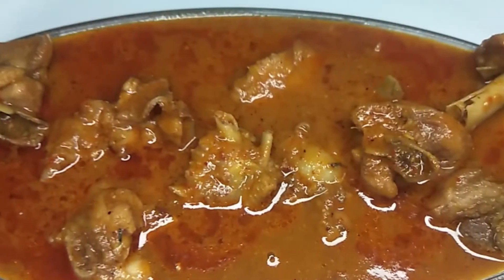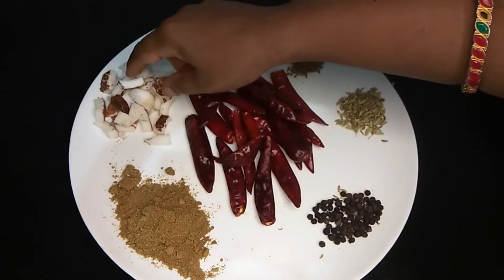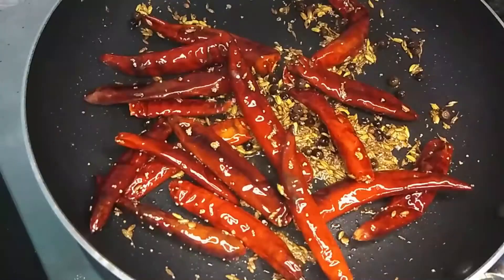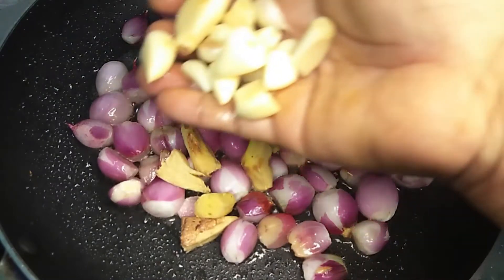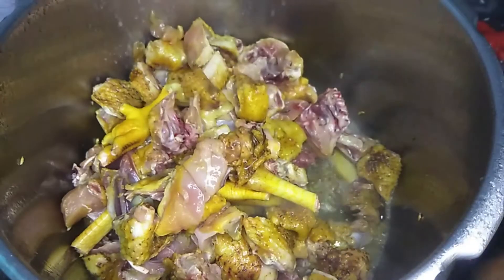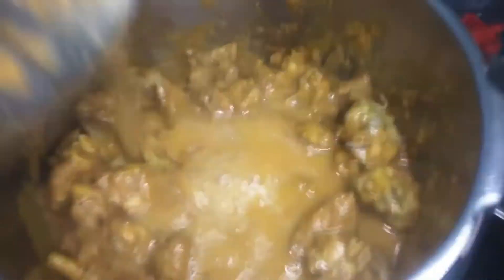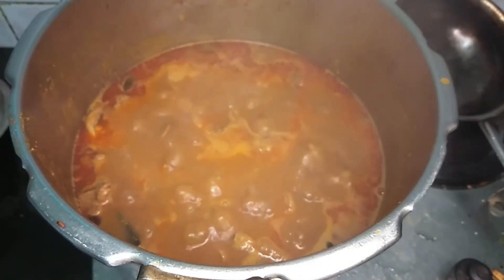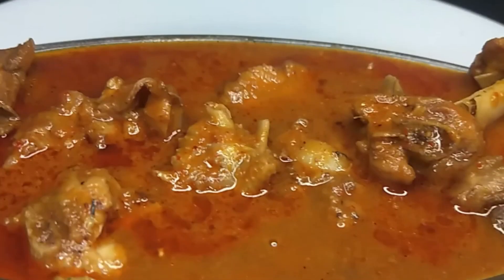அசத்தலான செட்டிநாடு நாட்டு கோழி குழம்பு |chettinadu style naatu kozhi kulambu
This is a tasty and healthy kulambu recipe, which goes well with rice, idly and dosa. Do try this recipe and enjoy with your family and friends.